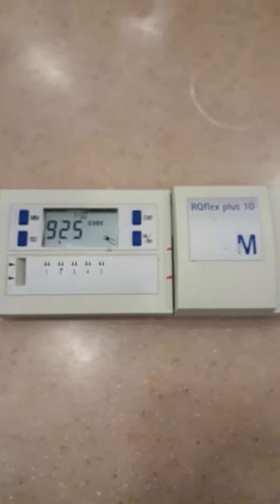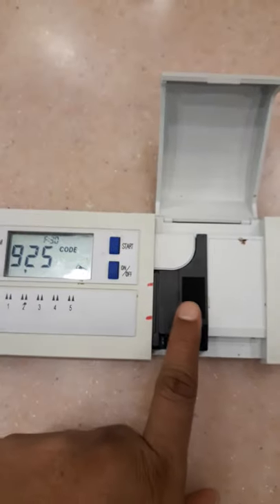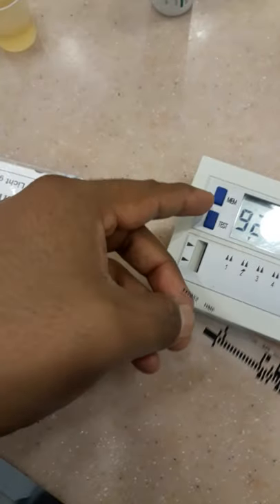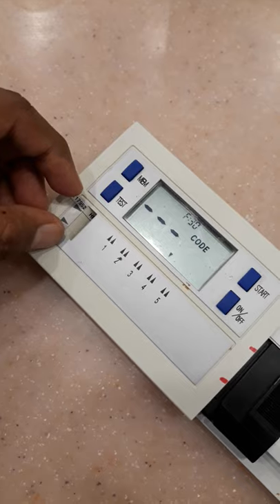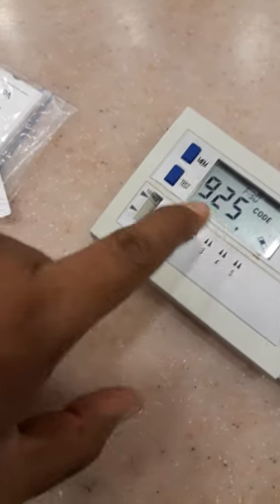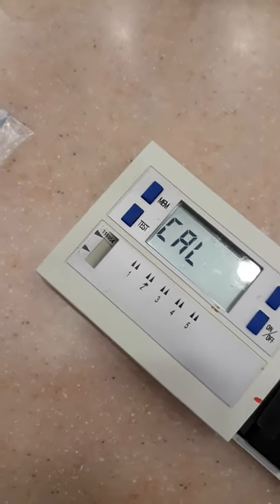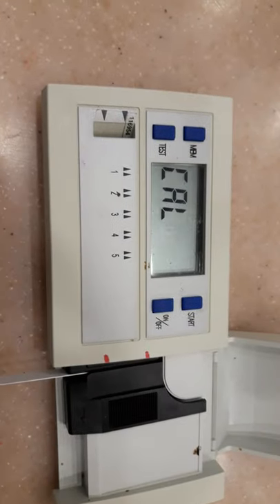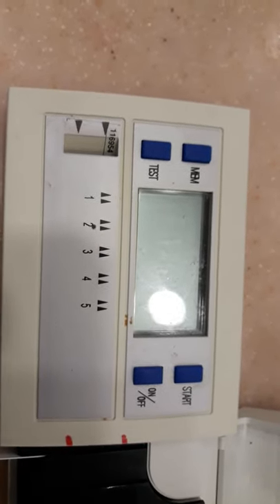| food analysis | how to calibrates spectrophotometer RQflex plus10 | determine HMF in honey |